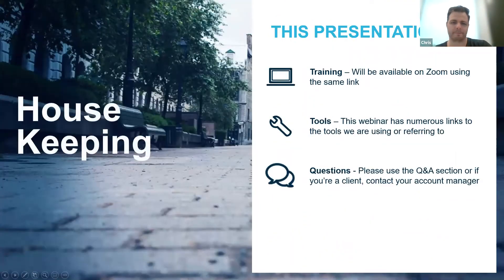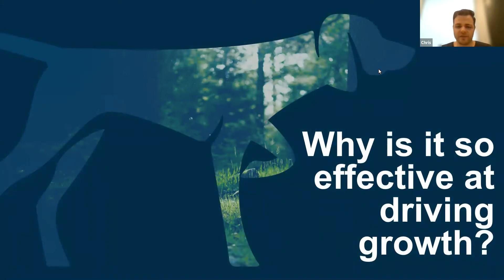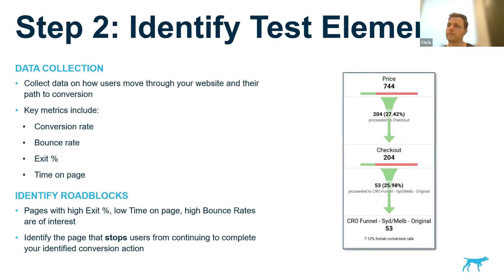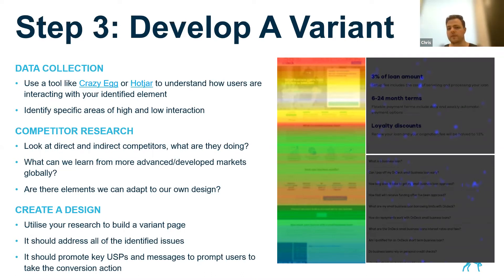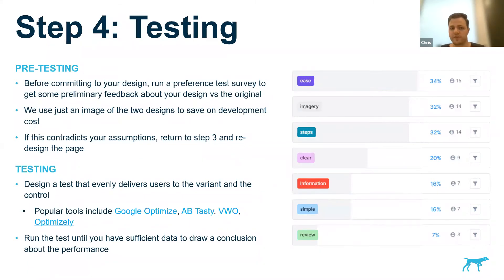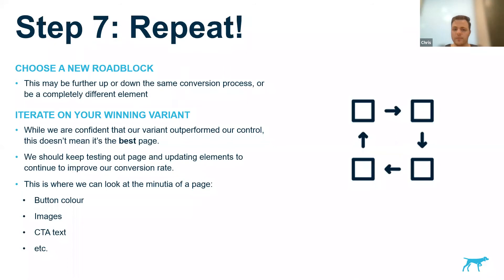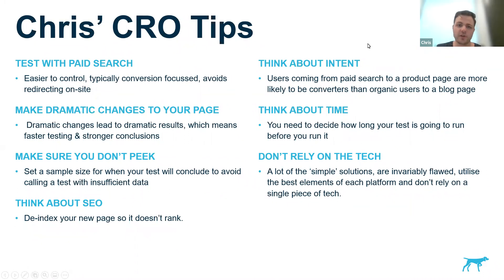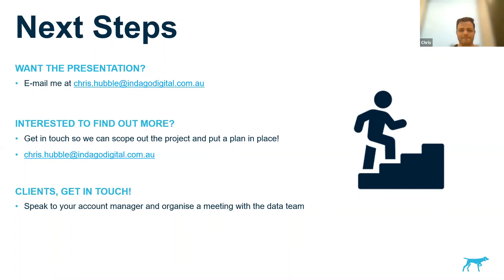Drive Growth With Conversion Rate Optimisation (CRO) - Webinar by Indago Digital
Want to discover the quickest and most effective way to increase your return on your digital marketing dollars? Discover how you can maximise your digital potential and hack growth for your brand or business with Conversion Rate Optimisation (CRO).

In this 30-minute webinar we reveal how you can achieve this using Conversion Rate Optimisation:

Topics we cover:
* What is Conversion Rate Optimisation (CRO)?
* How does Conversion Rate Optimisation work and who does it work for?
* Why is Conversion Rate Optimisation so effective at driving growth?
* Common myths and mistakes
* Q&A
* Next Steps

You can break the internet with traffic to your site but if they're not converting, you're not growing.

Join us to discover how you can maximise your digital potential and hack growth for your brand or business with Conversion Rate Optimisation.

ABOUT THE PRESENTER: Chris Hubble - Performance and Analytics Manager, Indago Digital.
Chris has worked in the digital space for 4 years with a focus on paid media and analytics. He strives to deliver the best results for his clients through data driven insights and optimisations. He believes that regardless of channel or vertical, you can drive results from online activities if you understand the data.

ABOUT INDAGO DIGITAL: Indago Digital is a digital marketing agency, specialising in paid and organic search. We're experts in the techniques and technologies that increase the effectiveness of their clients’ digital assets.

Digital Marketing Agency | Surry Hills, Sydney